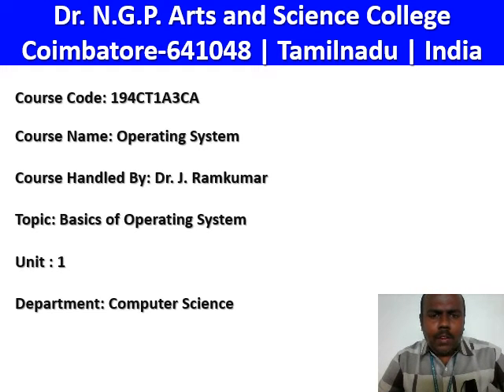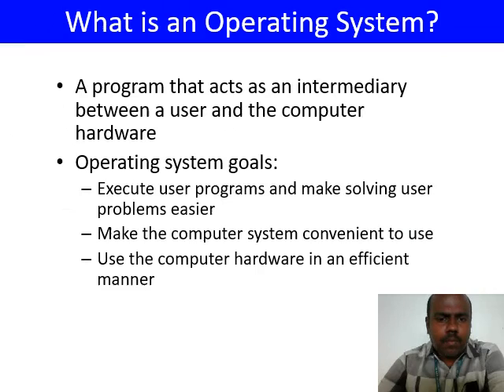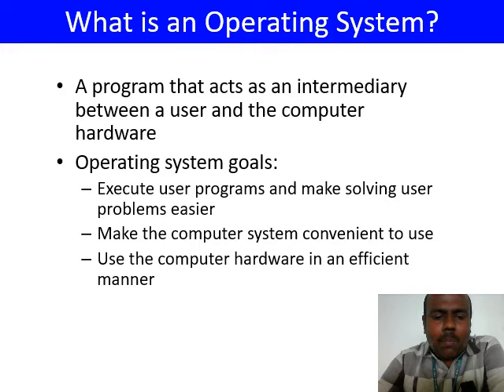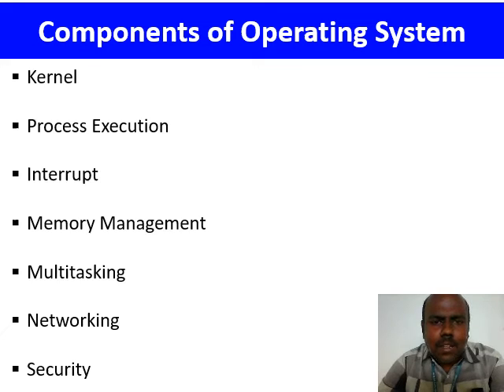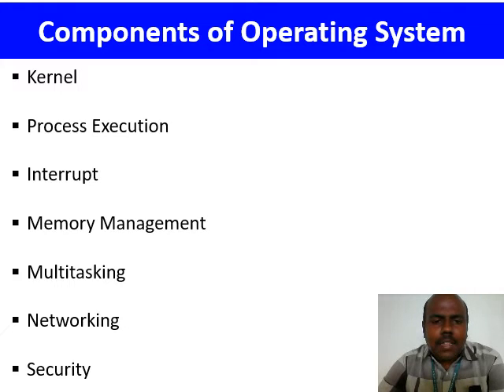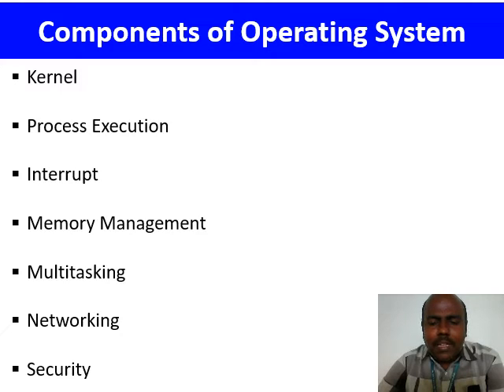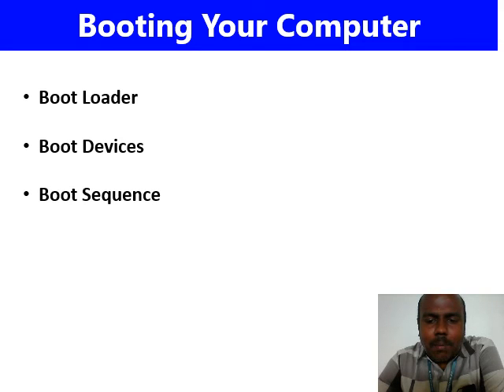Operating Systems-Basics of Operating Systems